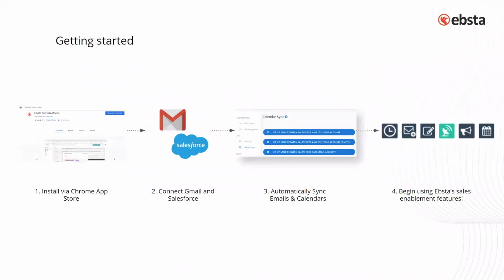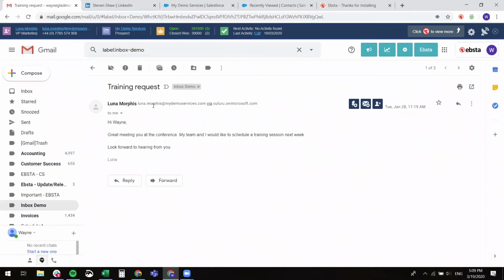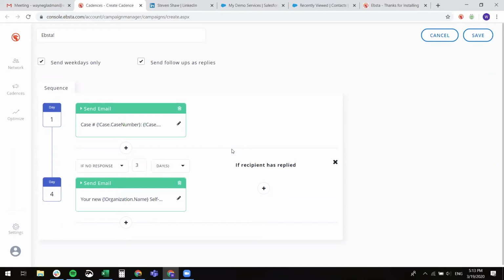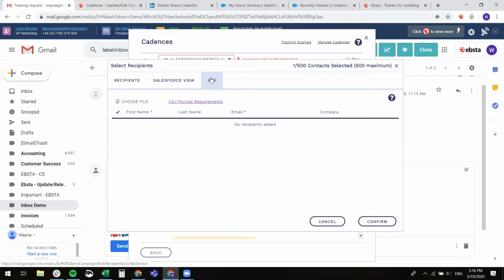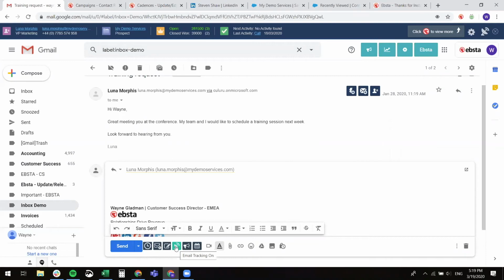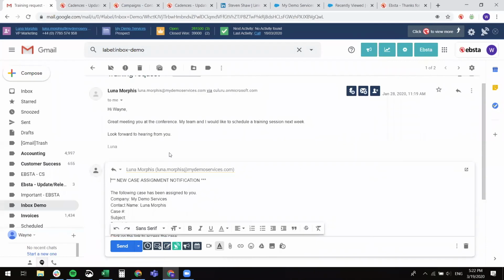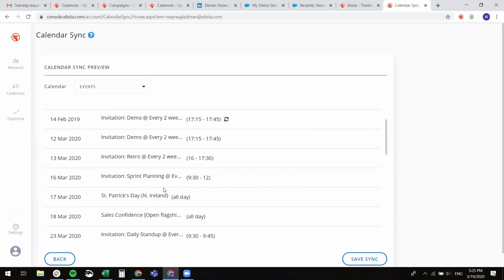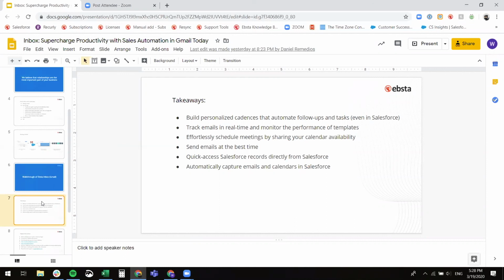Ebsta Inbox Supercharge Productivity with Sales Automation in Gmail Today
- Your FAQs answered
- A quick-start guide to getting started with Ebsta Inbox
- How to build automated sales workflows
- How to track emails and monitor open, click and reply rates
- How to access Salesforce templates
- How to sync emails and meetings to Salesforce